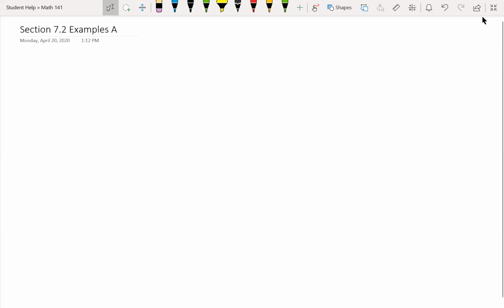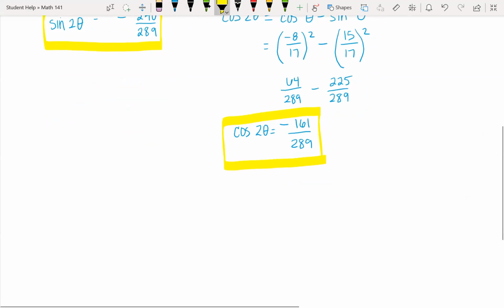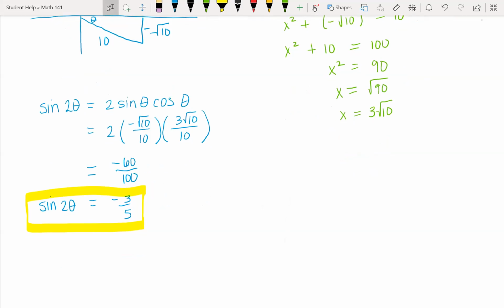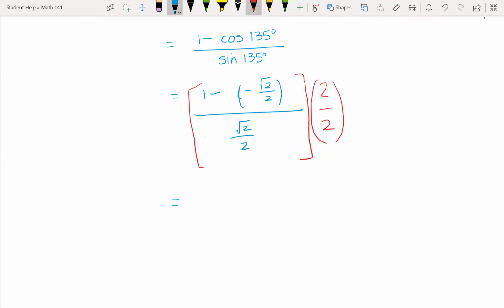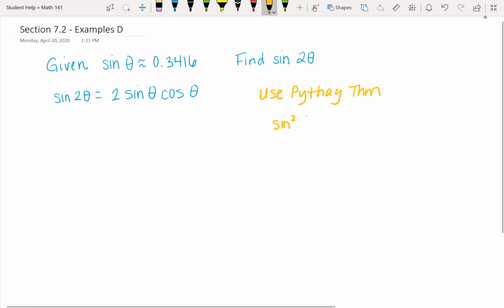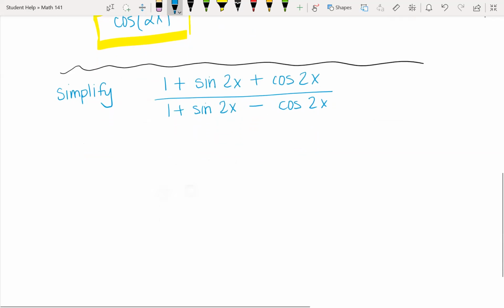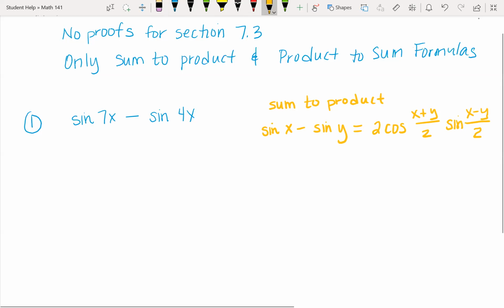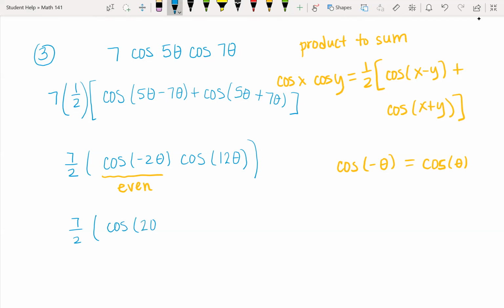Math 141 - 7.2 & 7.3 Examples